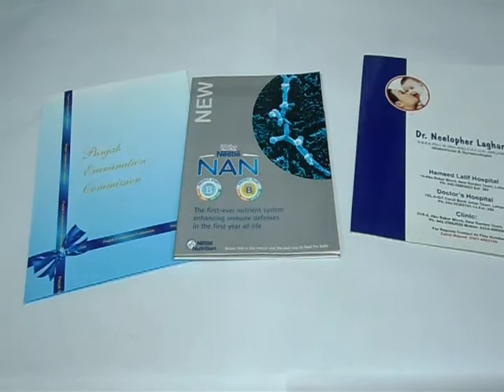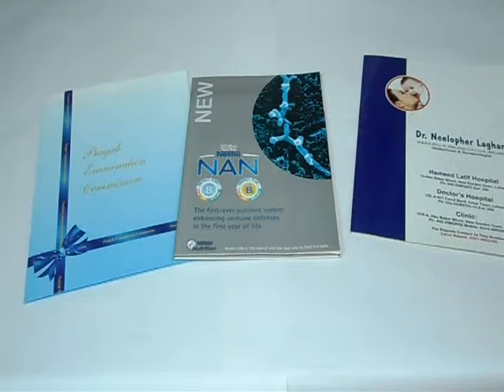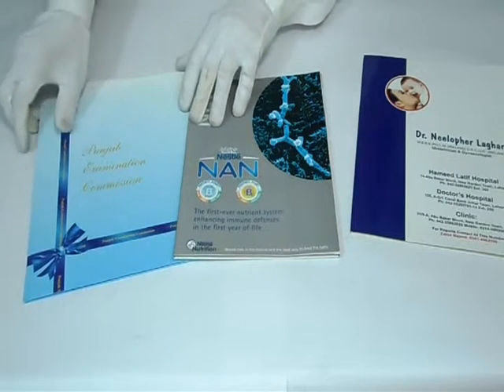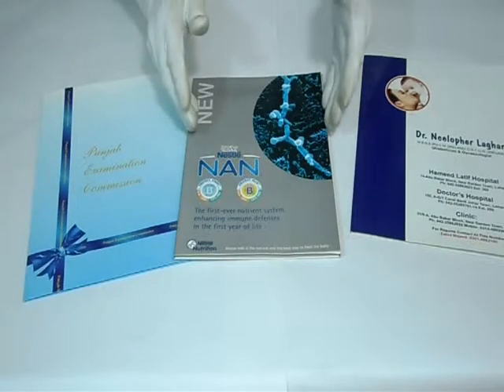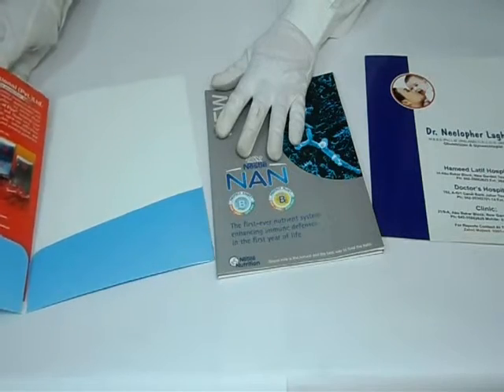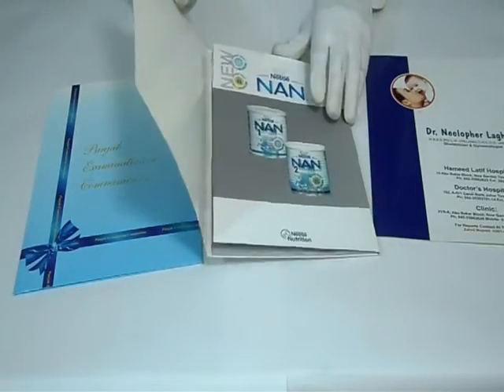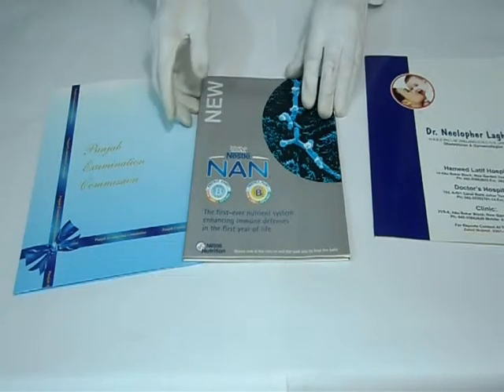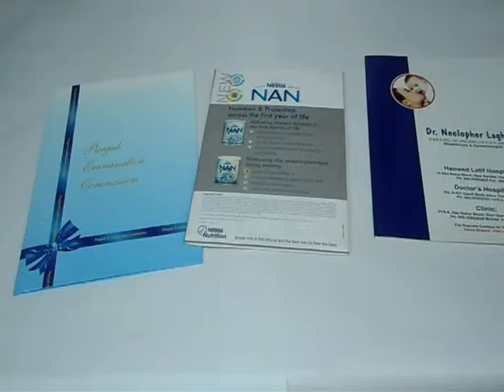Company Folders | Cheap Folders Printing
Get Company Folders Printing from PrintingGood with High Quality Printing and at Cheap Rates.